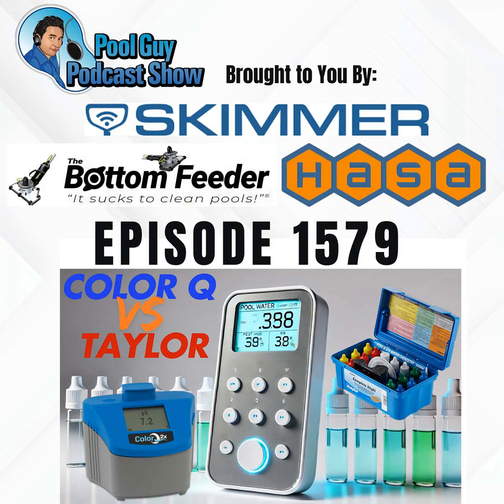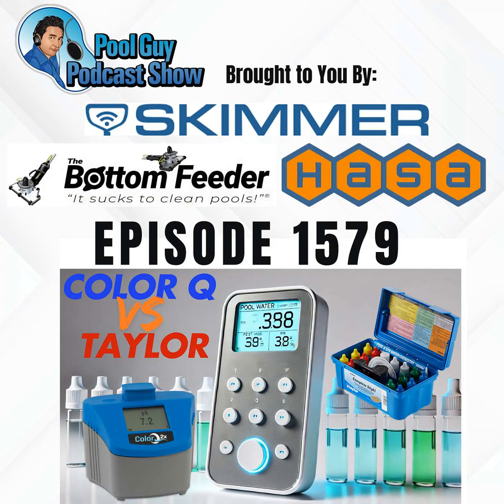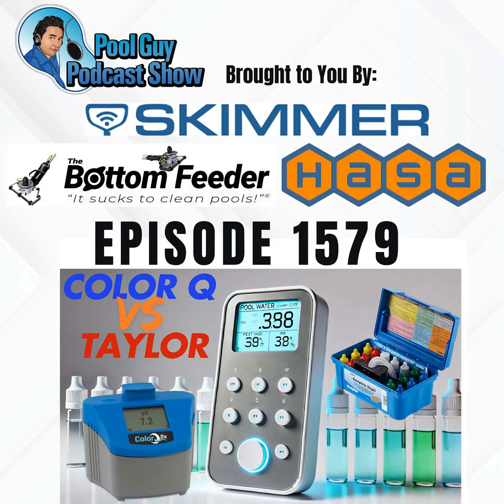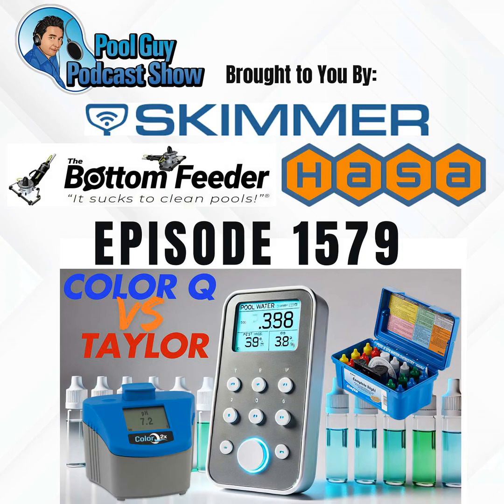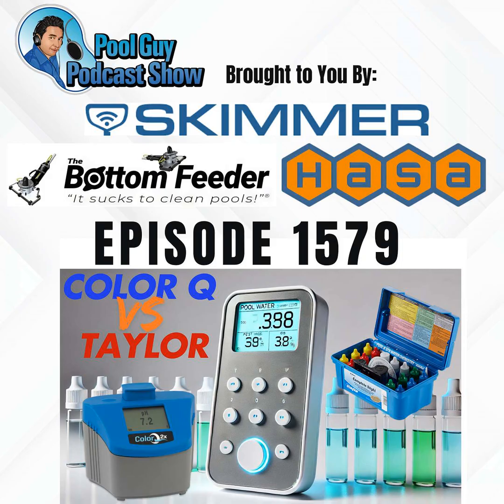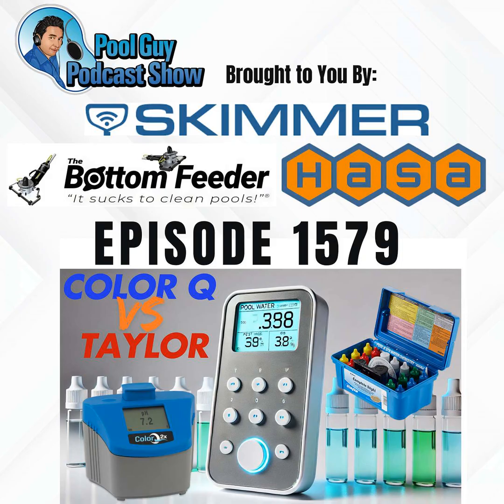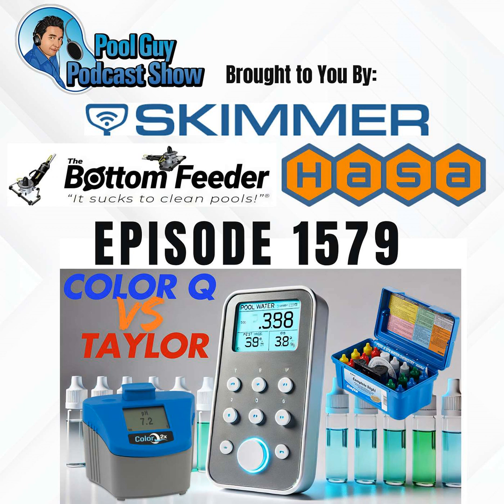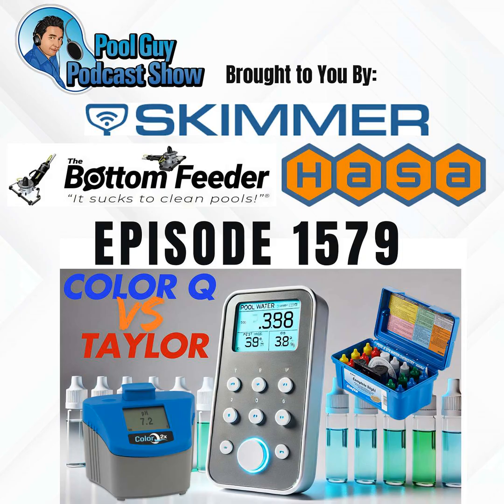ColorQ VS Taylor Test Kit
Ever wondered which pool testing method reigns supreme? In this episode, we pit the high-tech  ColorQ photometer testers against the time-tested Taylor reagent kits. From pinpoint accuracy and ease of use to costs and durability, we dive deep into the pros and cons of these pool chemistry champions. Whether you’re a backyard pool owner or a professional technician, we’ll help you choose the best tool to keep your water crystal clear.

HASA delivers clean, healthy water solutions.

Thanks for listening and I hope you find the Podcast helpful! For other free resources to further help you: